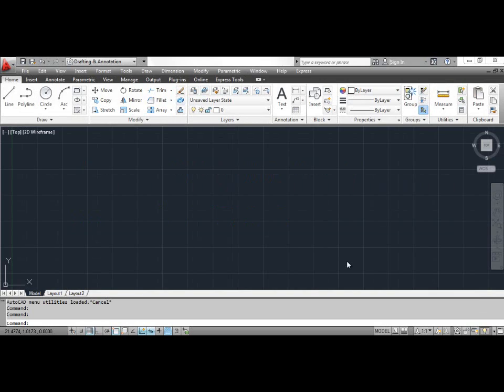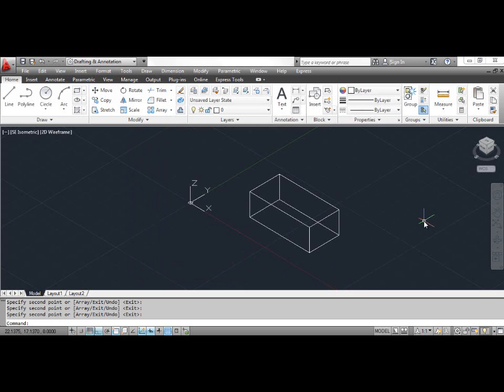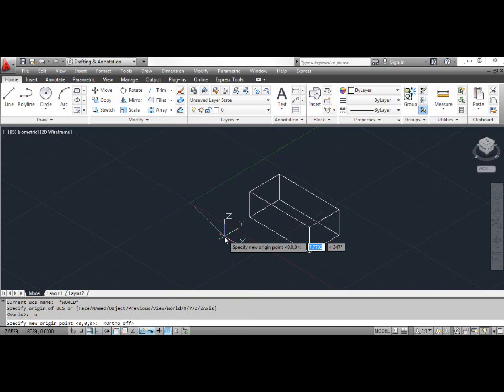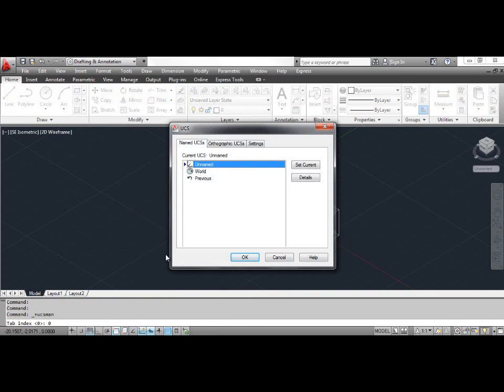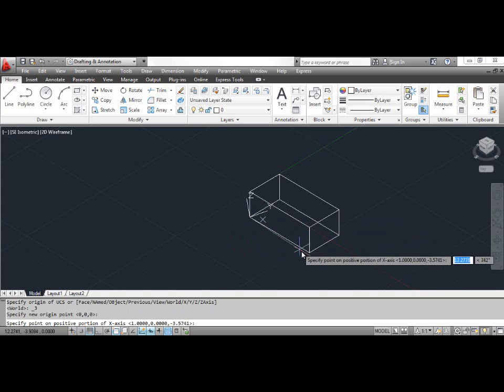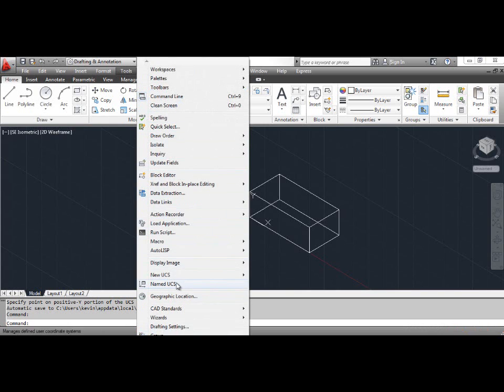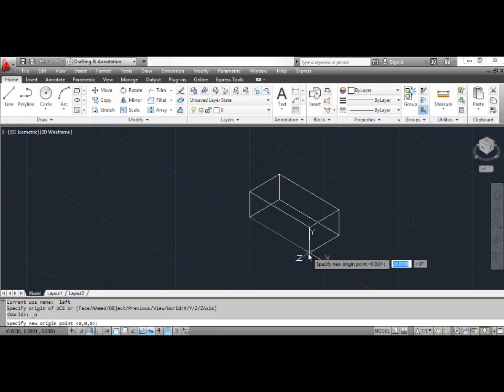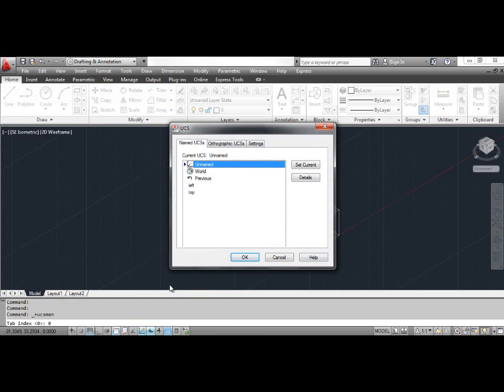Defining and Saving User Coordinate System UCS - AutoCAD